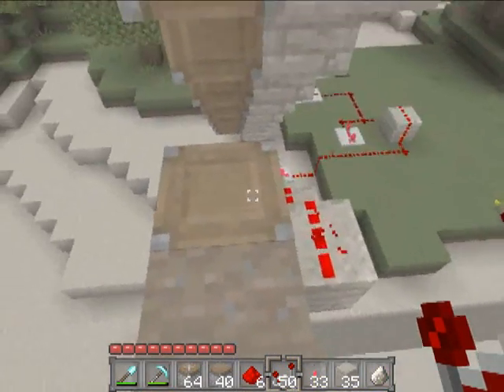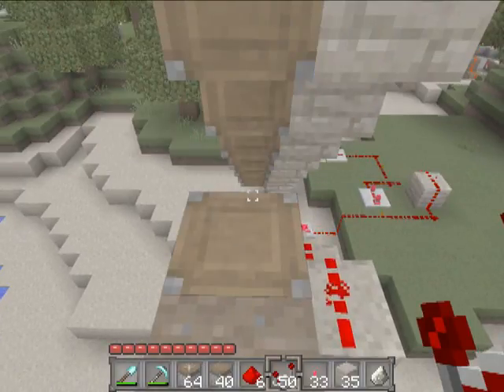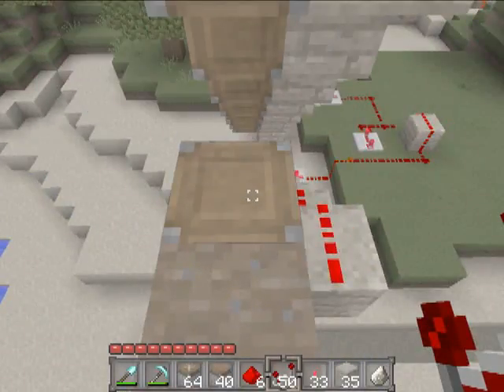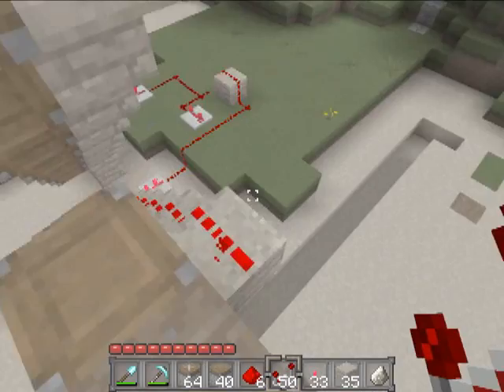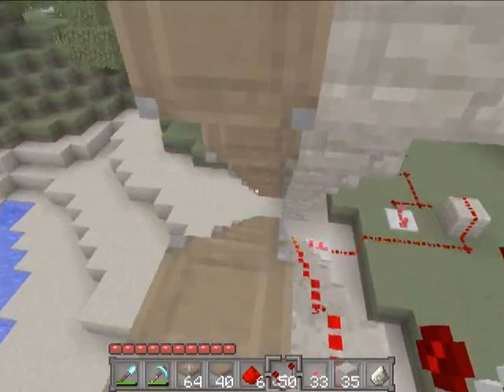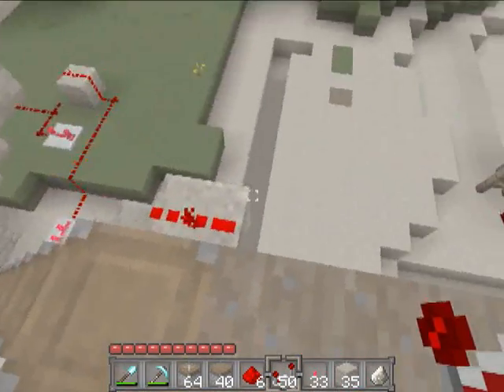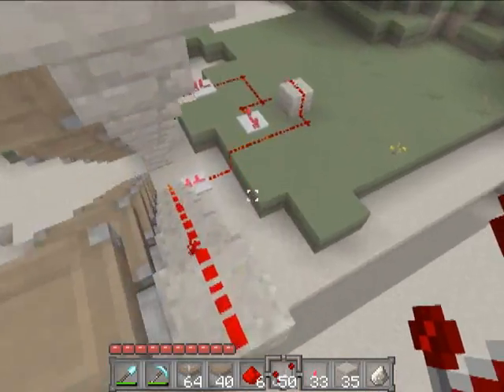The LazyMan 5000 stair machine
If you have lots of iron, cobble, and wood, and frequently forget how to jump/craft stairs, the lazyman stairmaster 5000 is right for you.